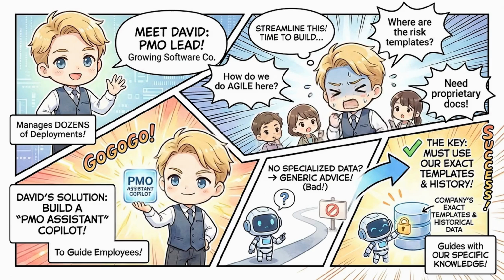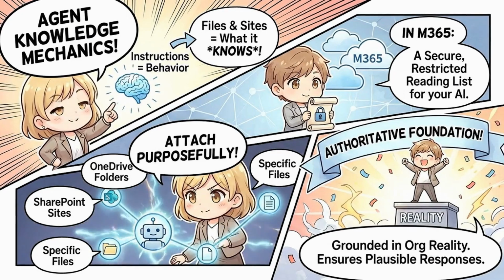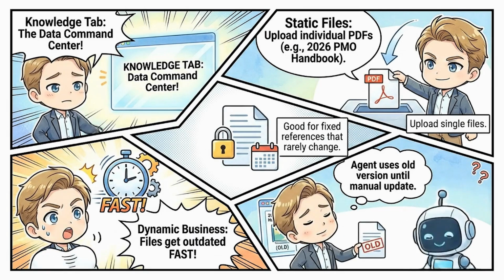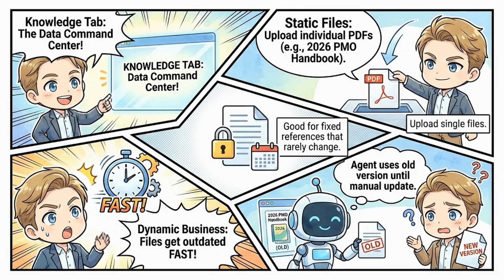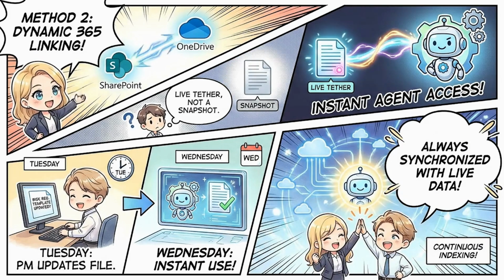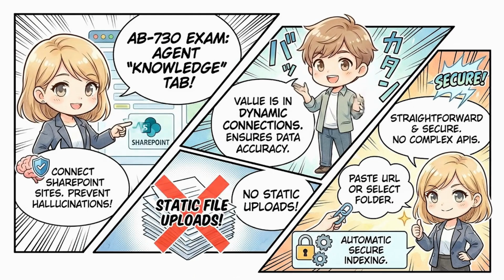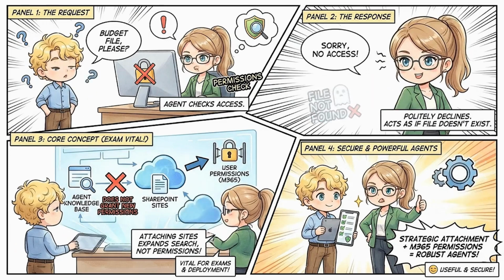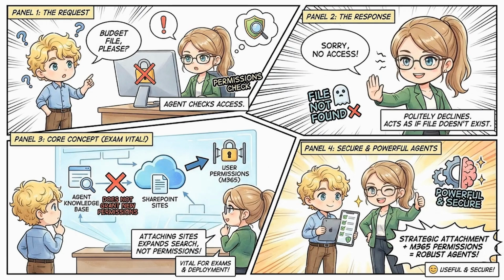Prevent AI Hallucinations: Ground Your Copilot with SharePoint & OneDrive [AB-730]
Hello everyone! Discover how to build a powerful and accurate Copilot agent by effectively grounding its knowledge in your organization's specific data.

Generic AI agents give general advice, but your business needs specific, accurate guidance. This video explains how to configure your Copilot's knowledge by providing it with a secure, highly restricted reading list within your Microsoft 365 environment.

   Understand why dynamic connections are essential for ensuring your AI agent's knowledge is always up-to-date and perfectly synchronized with your organization's live data.
   This method is key for preventing AI "hallucination" and is a heavily emphasized concept for exams like AB-730. You'll see how easy it is to connect these enterprise data sources securely.